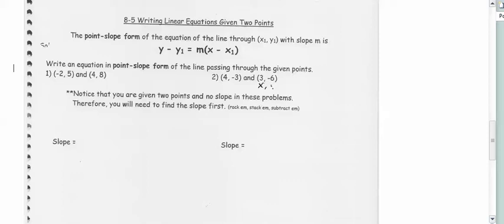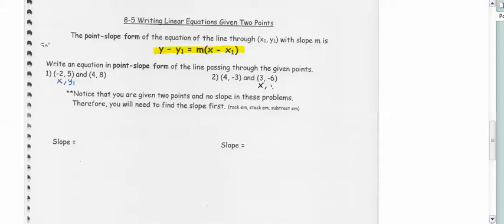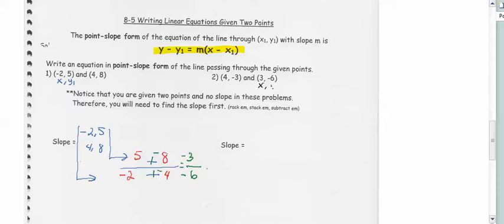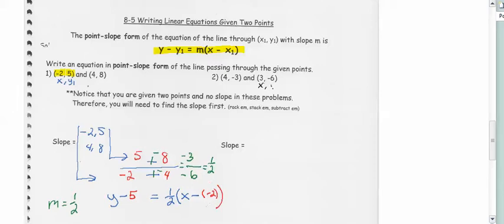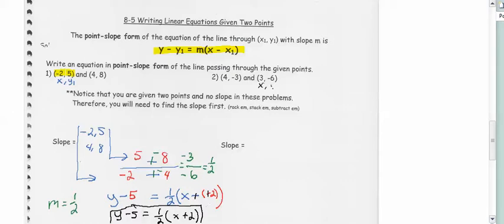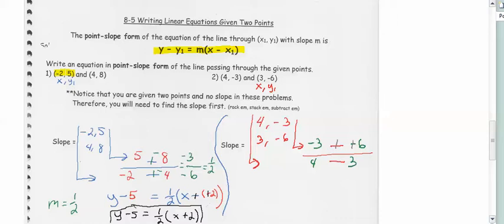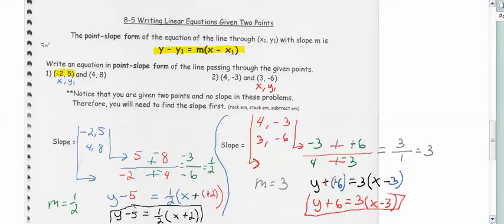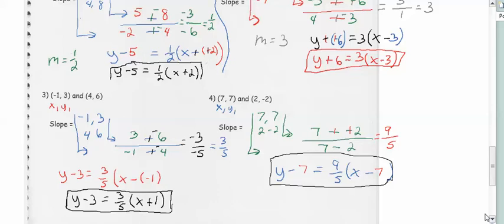Point Slope Form when two points are given